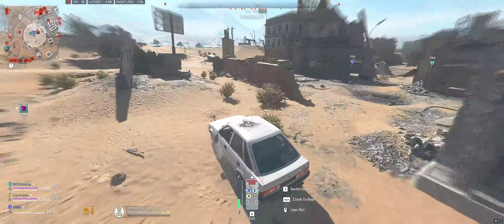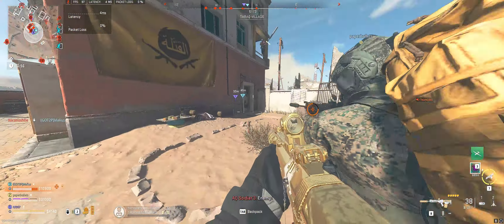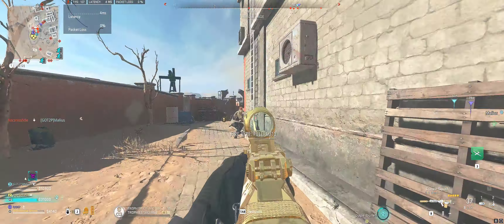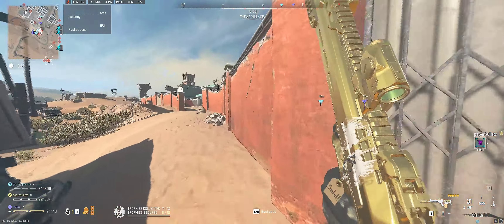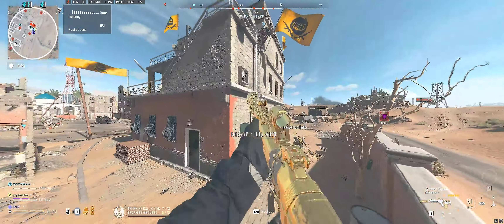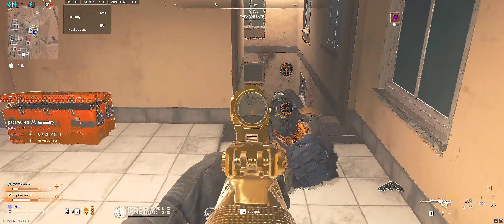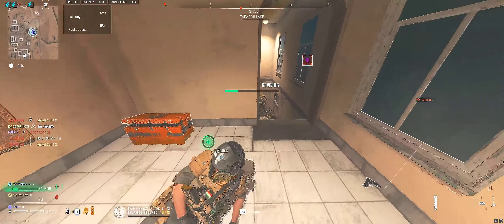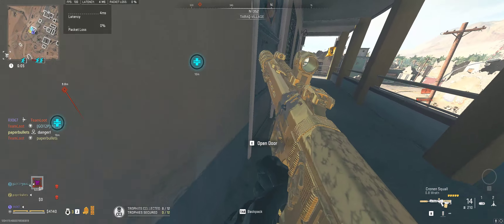DMZ 3 VS GRANADE LAUNCHER